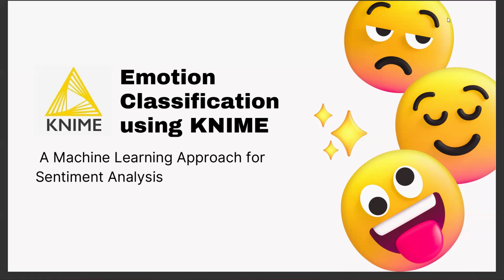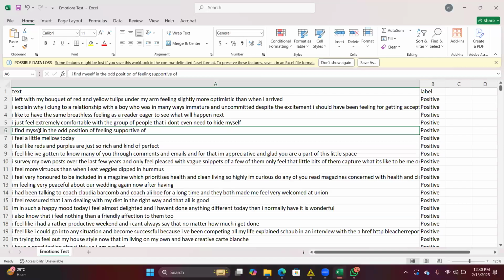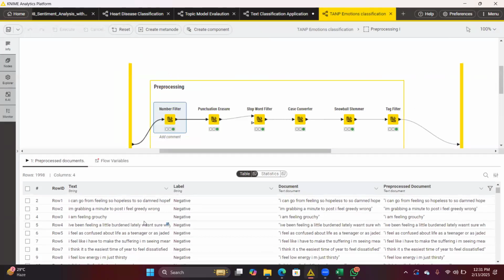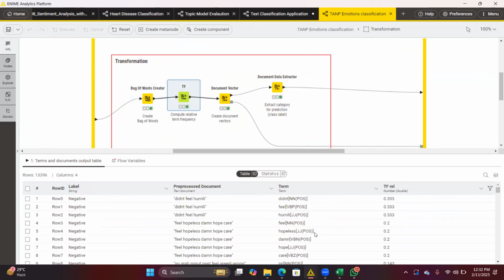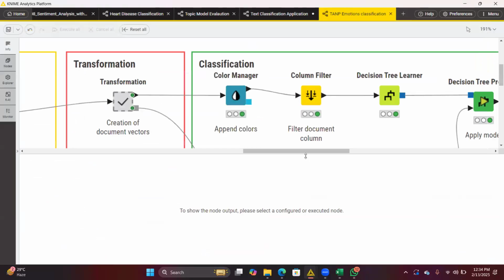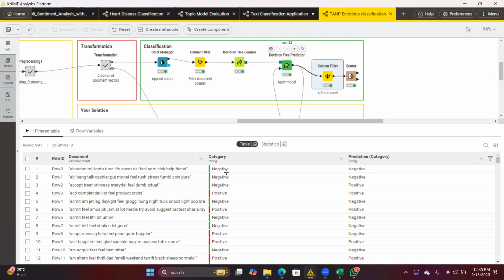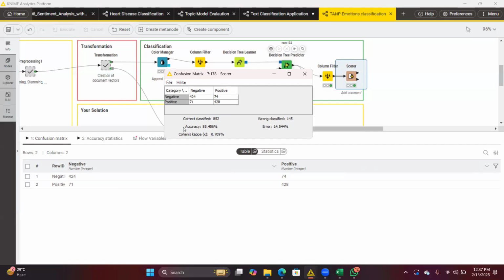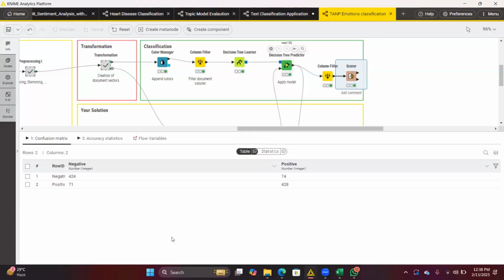Emotion classification KNIME